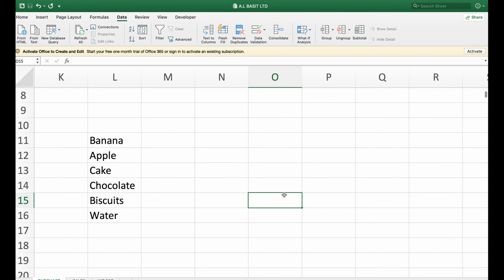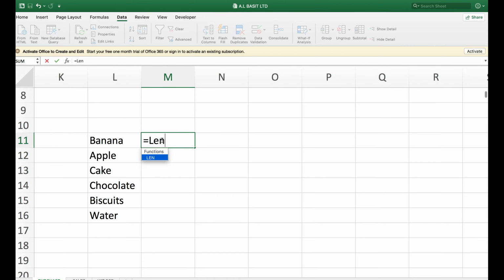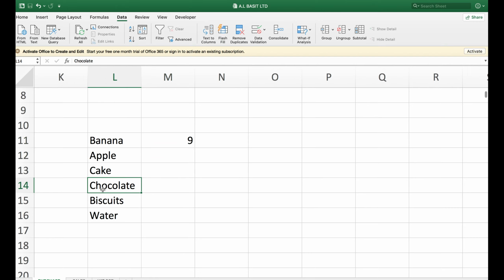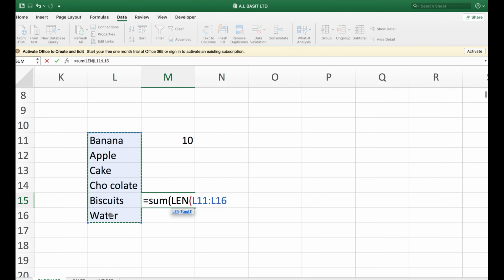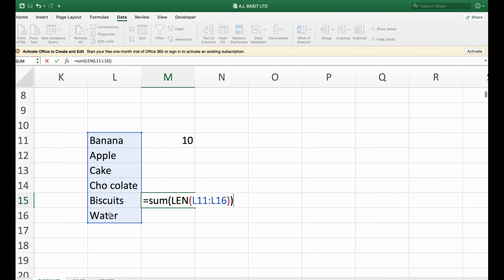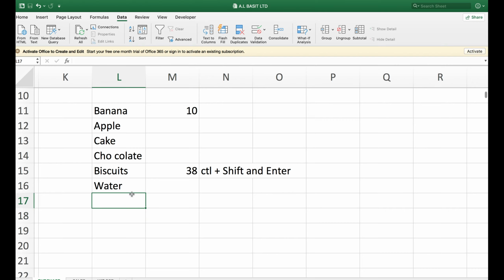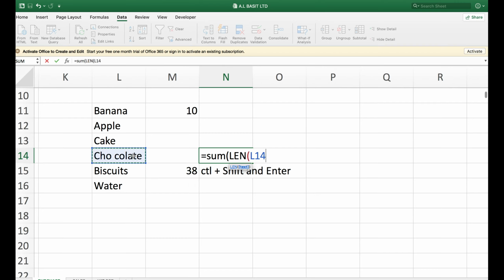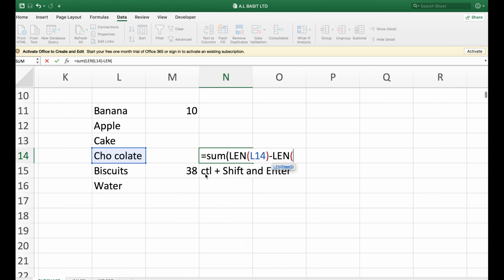LEN COUNT CHARACTERS IN EXCEL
Today you will be learning  how to do redirection of domains in LEN COUNT CHARACTERS IN EXCEL

Most of you must be beginners or have just started with LEN COUNT CHARACTERS IN EXCEL

When you need to count the characters in cells, use the LEN function—which counts letters, numbers, characters, and all spaces

Fortunately there are bunch of techniques/tricks of LEN COUNT CHARACTERS IN EXCEL.

Don't worry, you can check out the LEN COUNT CHARACTERS IN EXCEL tricks and hacks on my youtube channel!